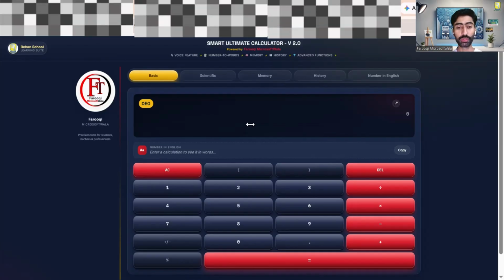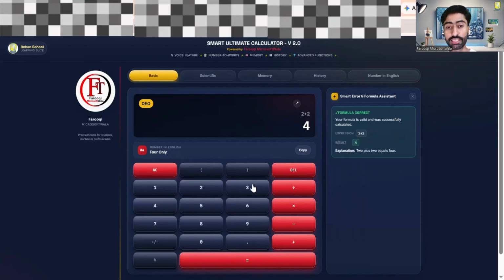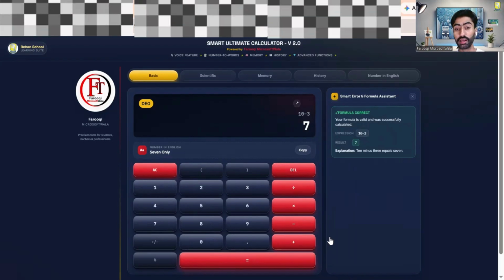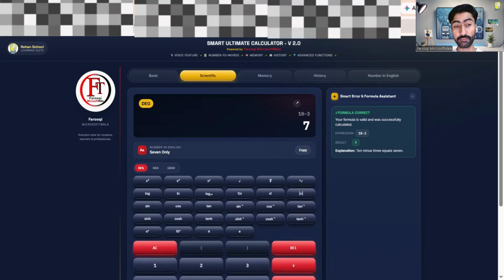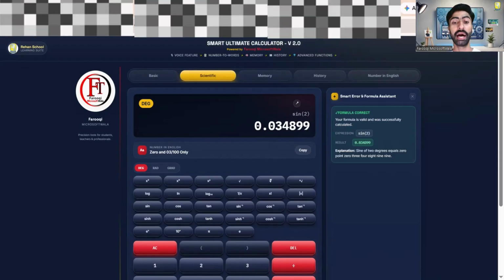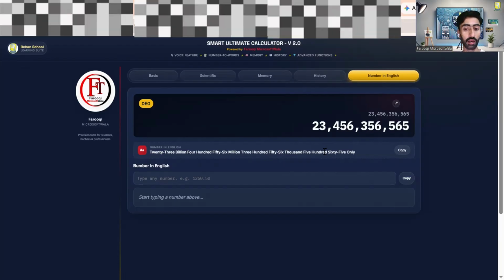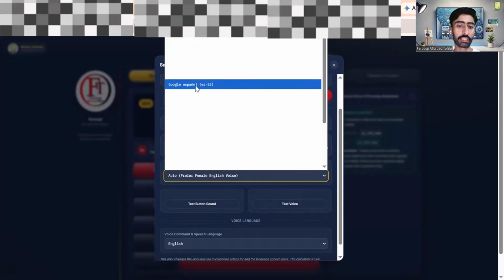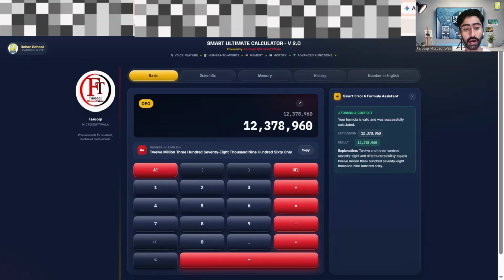Smart Ultimate Calculator Version 2.0 - Powered by Farooqi MicrosoftWala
Today I Built a Professional Smart Ultimate Calculator Version 2.0 Powered and Created by Farooqi MicrosoftWala (Muhammad Abubakar Farooqi),

Excited to share my latest web development project by a complete tutorial video How-to-Use — a clean, modern, and fully functional Smart Ultimate Calculator built using HTML, CSS, and JavaScript.

This project helped me practice my coding, UI design, and interactive web development skills. 💻✨

If you enjoyed this project, don’t forget to Like ❤️, Follow ➕, and Share 🔄

👉 Also, make sure to Follow my CodePen profile to discover more new projects, experiments, and web development creations. 🚀